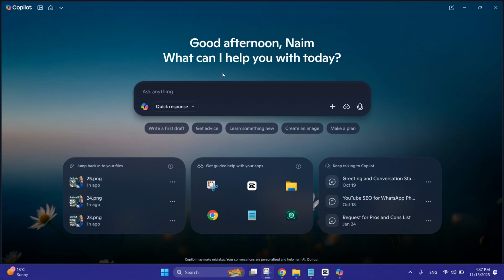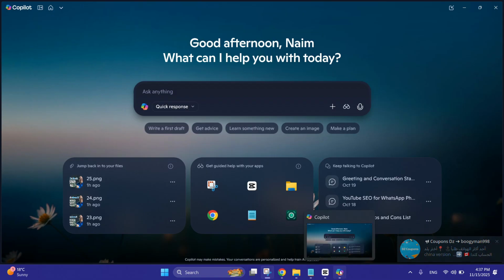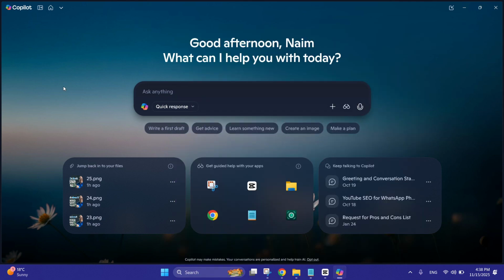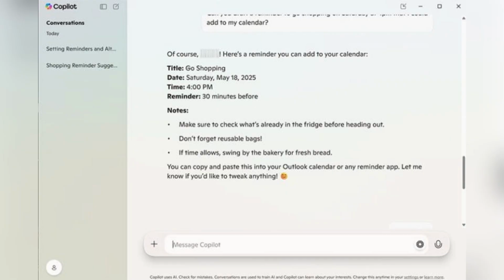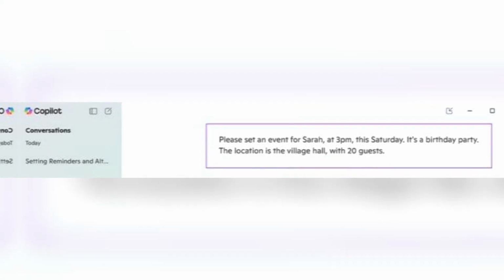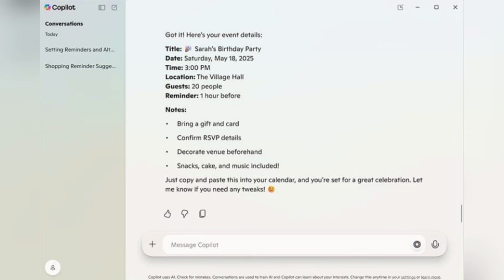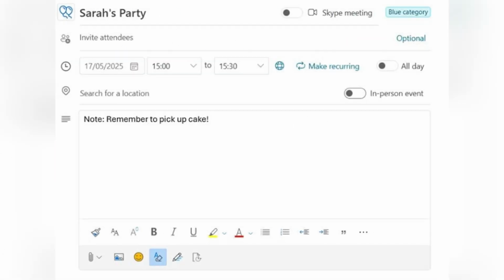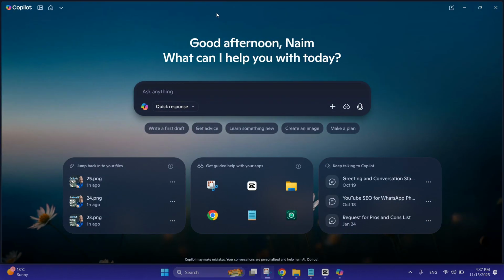How to Set Reminders with Copilot in Windows 11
🖥️ Want to get more done with Microsoft Copilot? In this 2025 tutorial, I’ll show you how to use Copilot in Windows 11 to set reminders and calendar events step by step, making your workflow smarter and more organized.

You’ll learn:
✅ How to open Copilot and enable calendar and reminder permissions
✅ How to create one-off and recurring reminders quickly
✅ How to schedule events in your calendar using natural language
✅ How to customize event details, time zones, and notifications
✅ How to sync across devices for seamless productivity
✅ Tips to manage your reminders and calendar efficiently

This tutorial is perfect for Windows 11 users, students, and professionals who want to boost productivity with AI-powered Copilot in 2025.